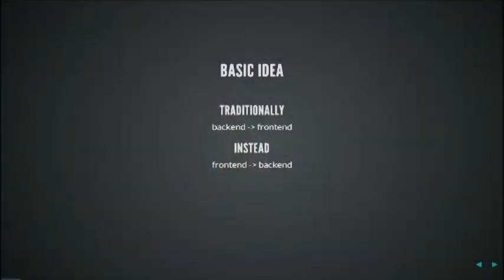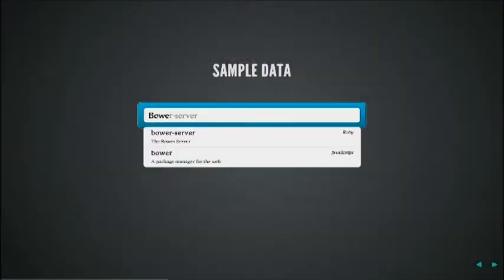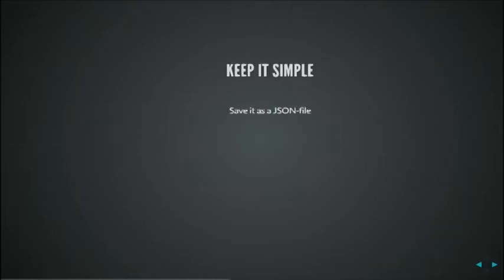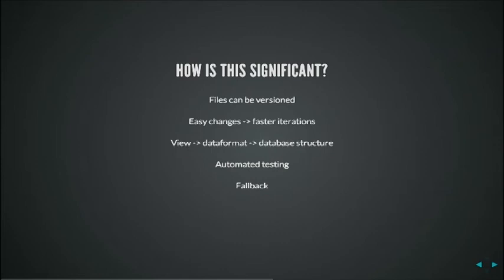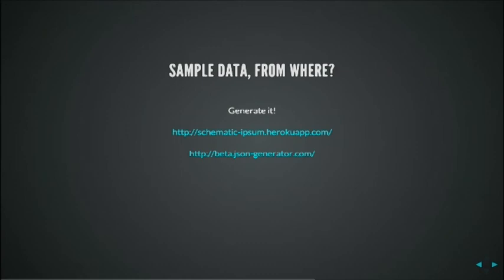Nordic.js 2014 • John Philip Johansson - Lightning Talk